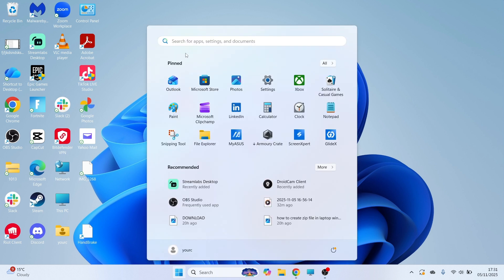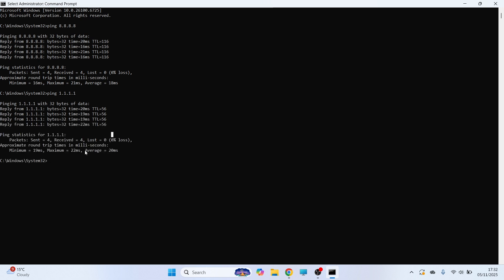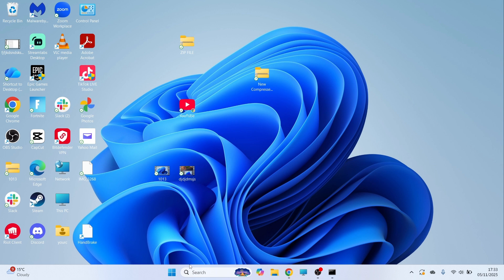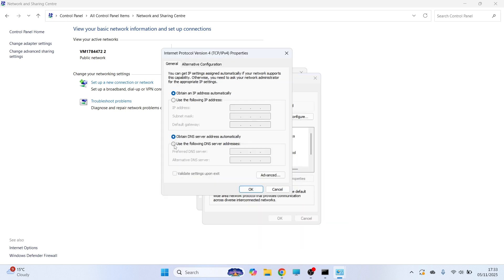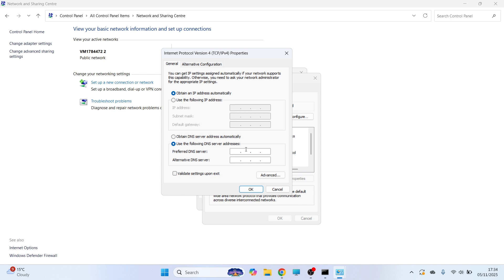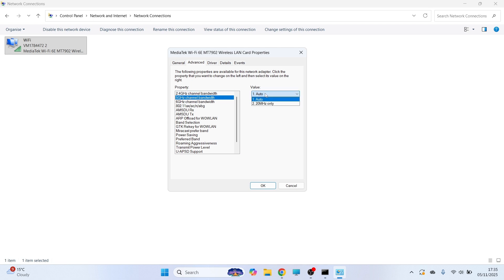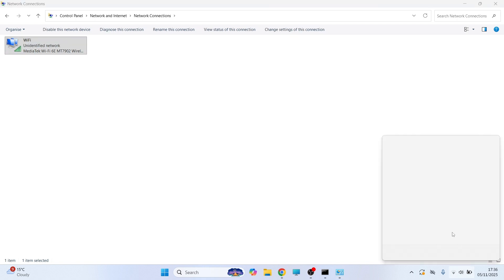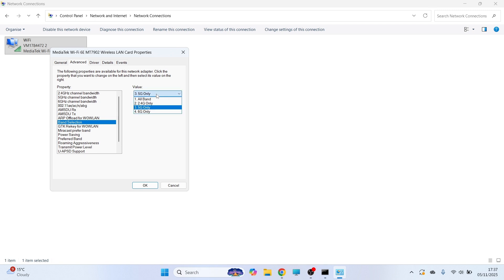How To Fix Slow Internet On PC (Windows 11)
Fix slow internet issues on Windows 11 with this complete troubleshooting guide. Learn how to reset your network, and optimize settings for faster browsing and downloads. Great for resolving Wi-Fi or Ethernet speed problems quickly.